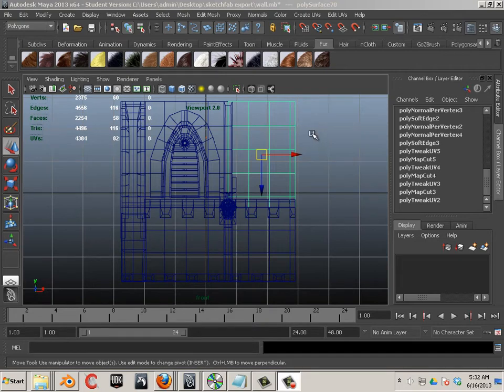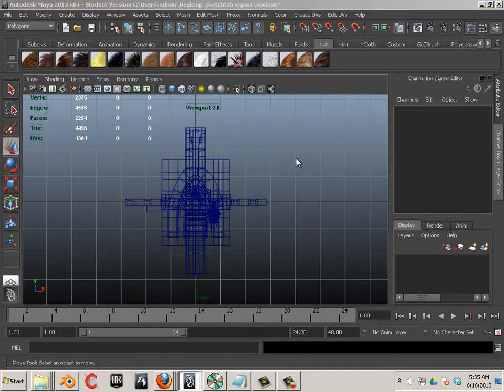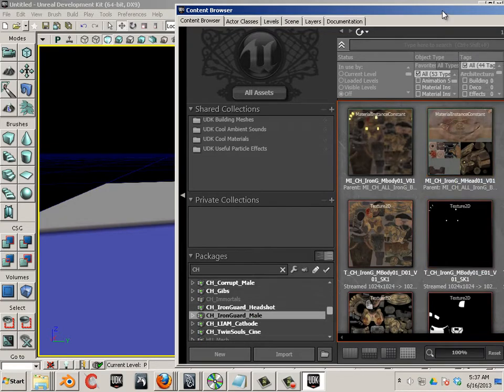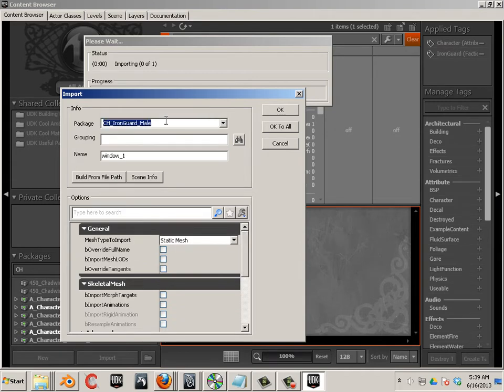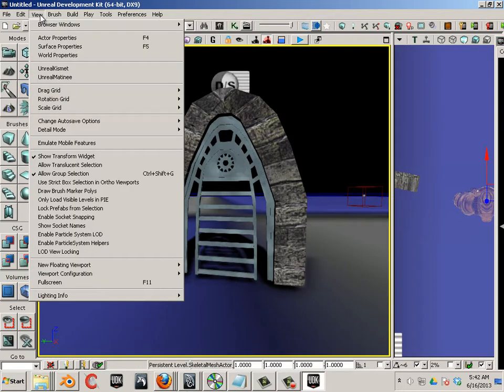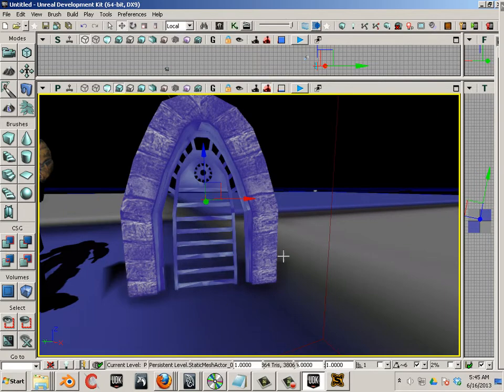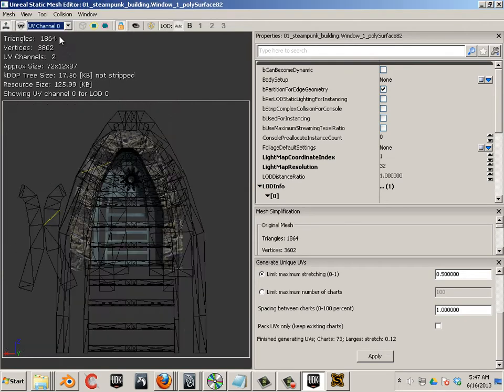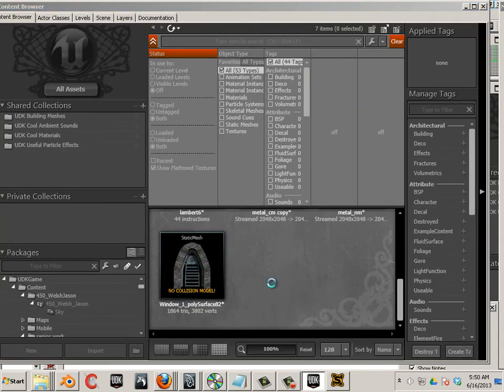UDK fixing Lighmass Shadow problems (Fixing stuff 1)